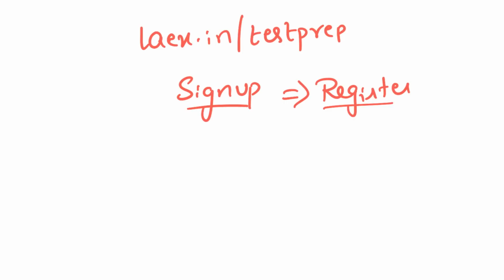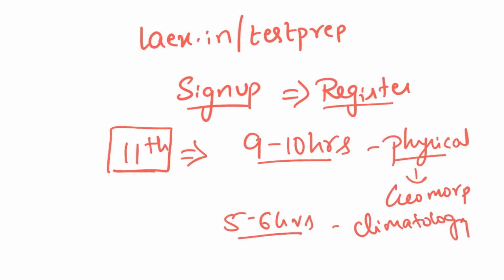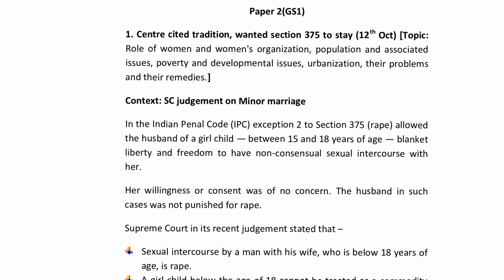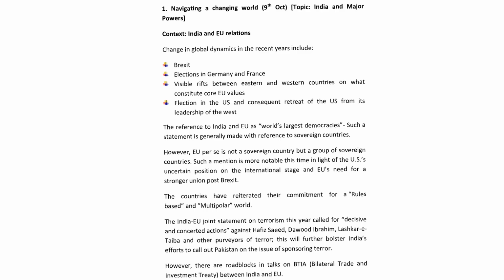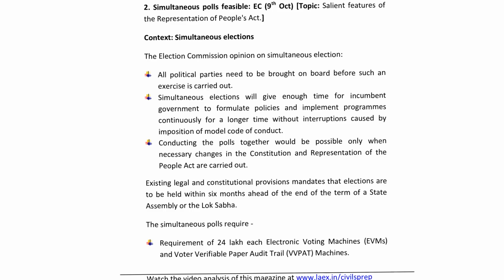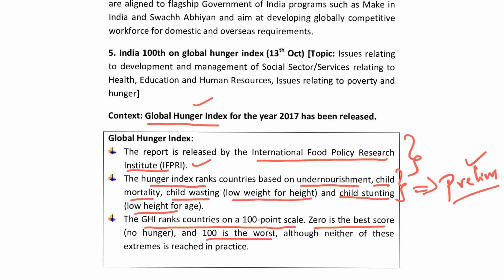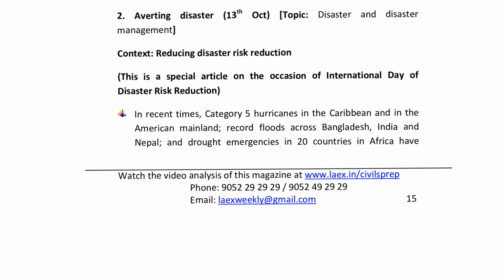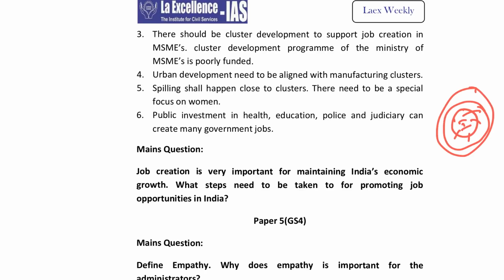Laex Weekly Magazine-33 by Sandeep sir, La Excellence IAS